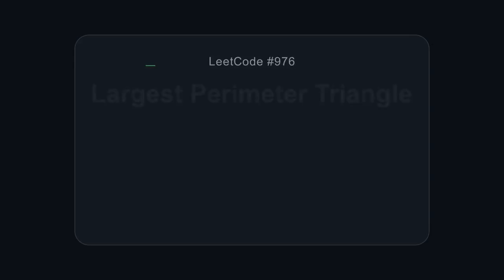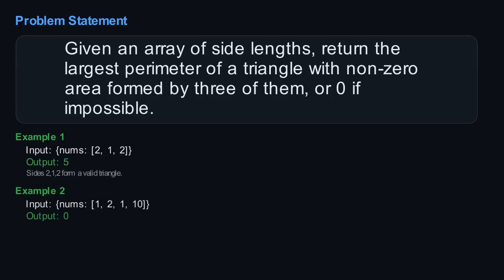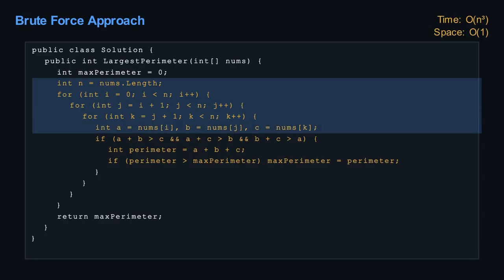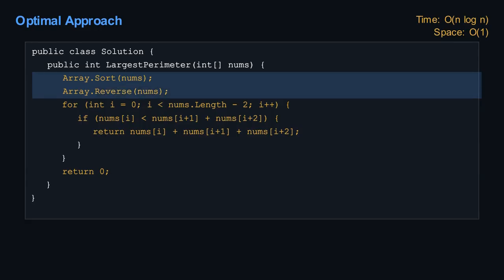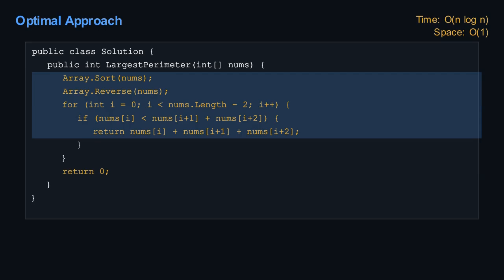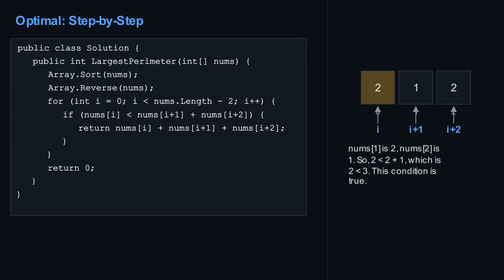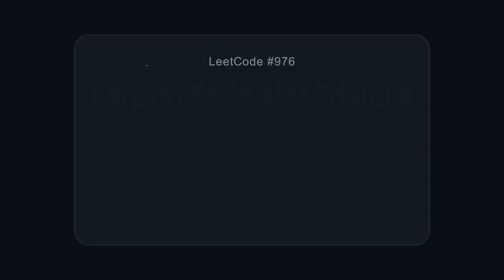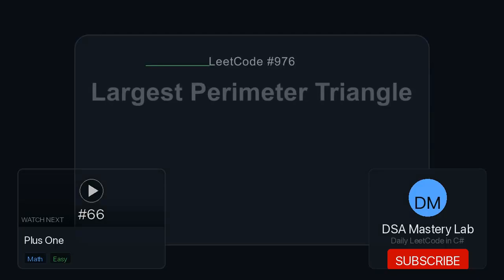LeetCode 976: Largest Perimeter Triangle — The Math Trick (C#)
Master LeetCode 976, Largest Perimeter Triangle. We'll explore finding the maximum perimeter of a triangle given an array of side lengths. This video quickly covers the brute-force approach and then dives into the optimal greedy solution using sorting. Learn the key geometric insight that makes this problem efficient. Perfect for intermediate coders looking to sharpen their array manipulation and greedy algorithm skills. Understand the time and space complexity, and pick up cues for recognizing similar problems.